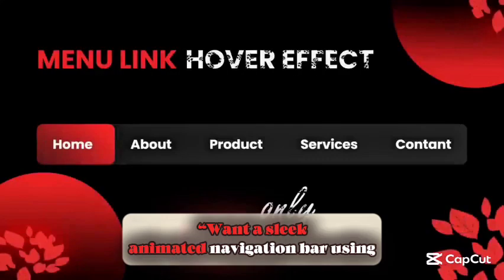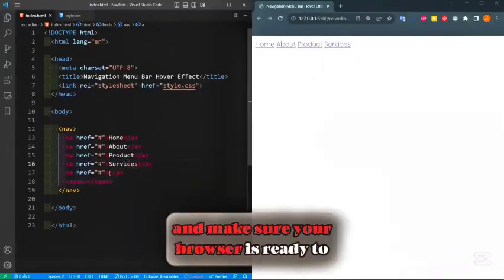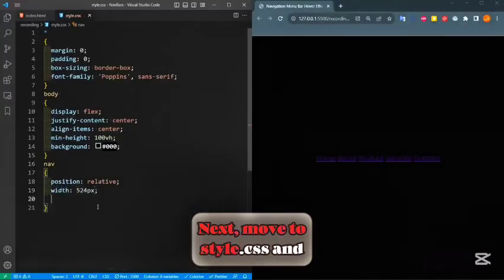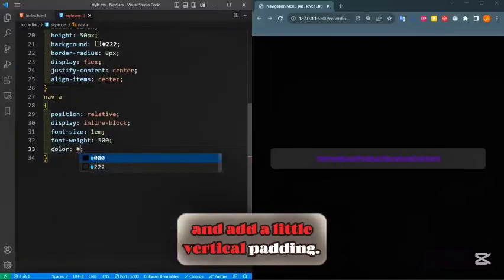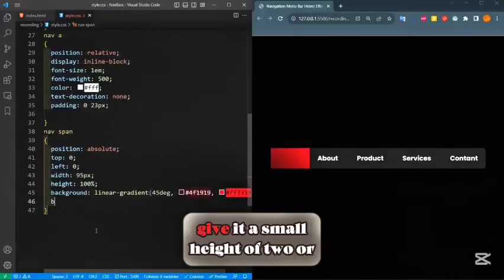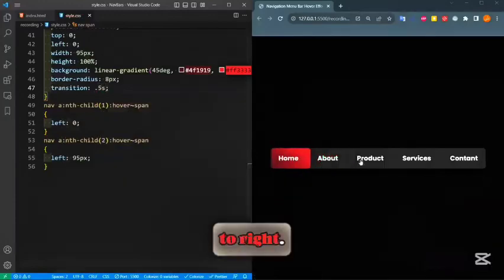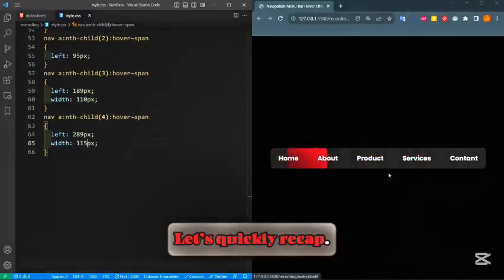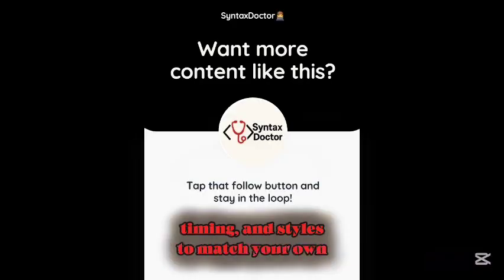Stylish Navbar with HTML and CSS only 👌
🔥 Stylish Hover Navbar with HTML & CSS

🖱️ In this video, you'll learn how to create a modern responsive navigation bar with hover effects using only HTML and CSS. This navbar design is perfect for websites, portfolios, and landing pages that need a sleek, interactive menu.

🚀 What You’ll Learn:
✅ How to build a responsive navbar with hover animations
✅ Use of transitions & transforms in CSS
✅ Add underline, glow, and slide hover effects
✅ Make the navbar mobile-friendly
✅ Customize colors, fonts, and layout easily

💡 Why You’ll Love This Navbar:
✔️ No JavaScript required — pure HTML & CSS
✔️ Clean and modern design for any project
✔️ Multiple hover styles to choose from
✔️ Smooth UI for a better user experience